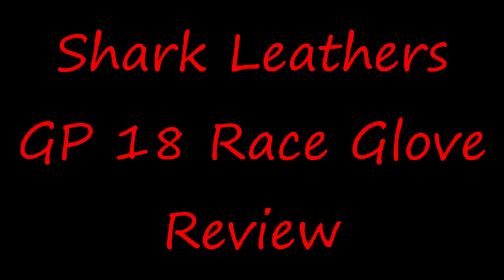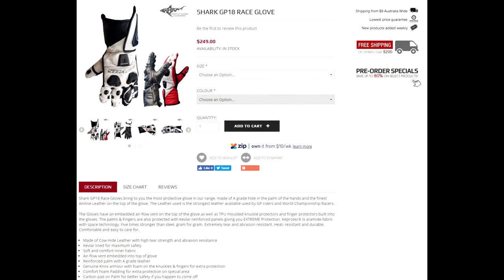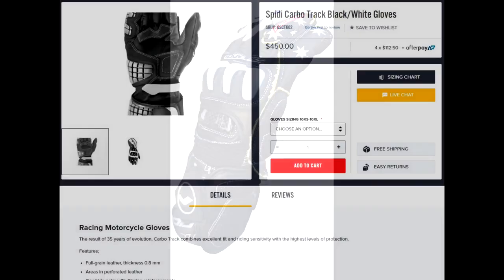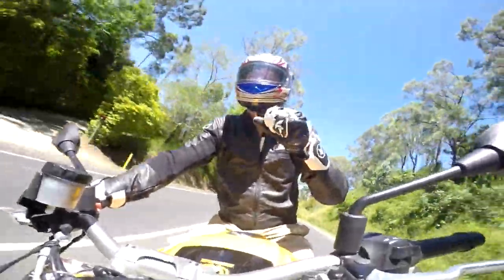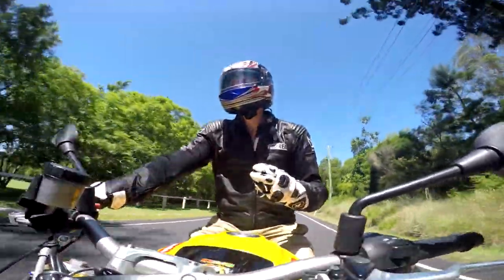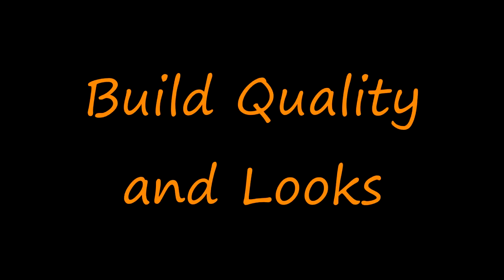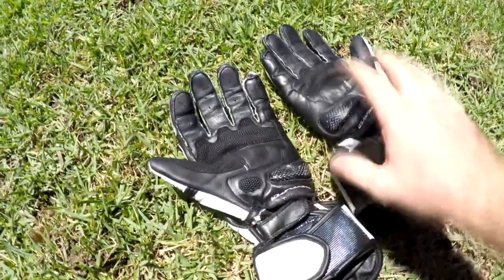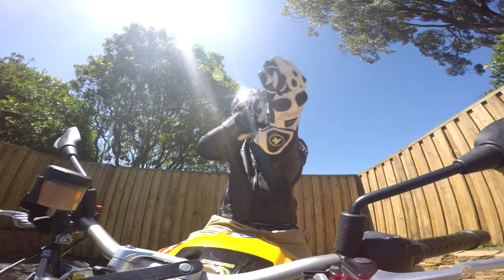Shark Leathers GP18 Race Gloves Review - 'Buy, Wait for a Sale or Don't Bother?'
My long term review on the Shark Leathers race gloves.